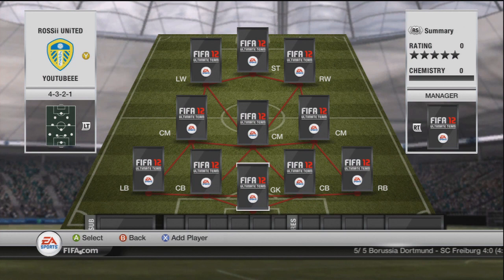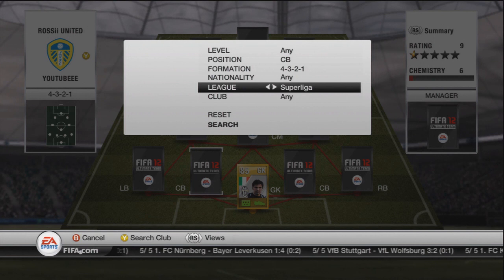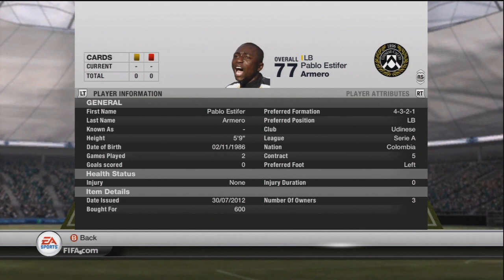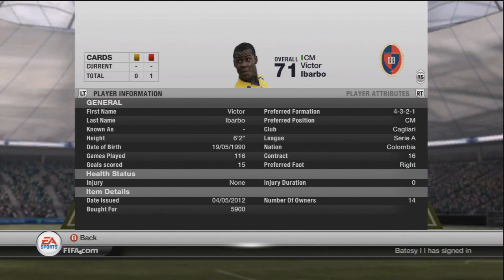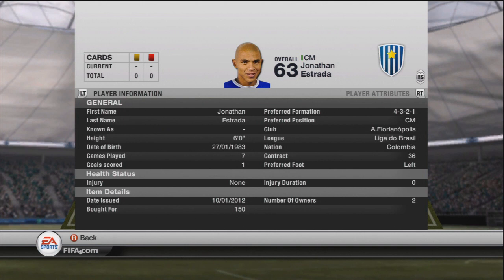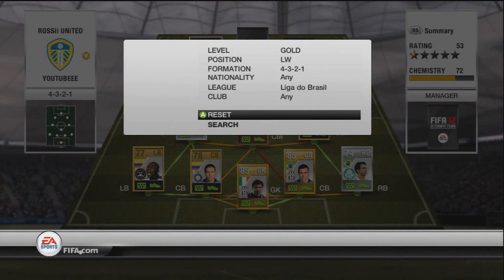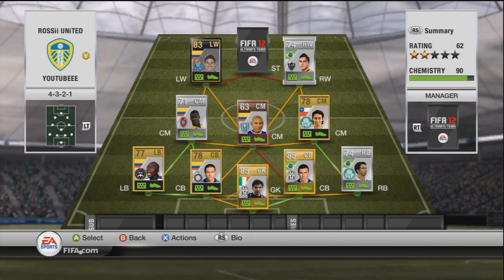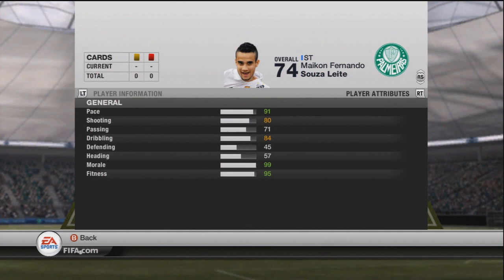Fifa 12 Ultimate Team - Hybrid Squad Builder - Episode 2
500 likes? :D

Episode 2 of Hybrid squad Builder :)

Hope you enjoy and please remember to comment like and sub :)